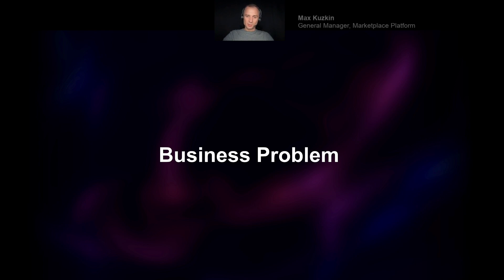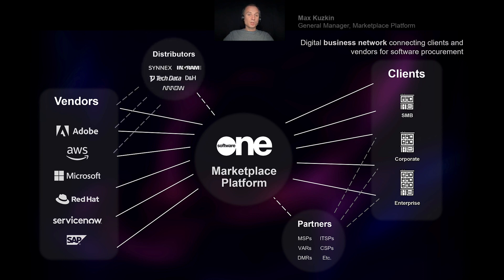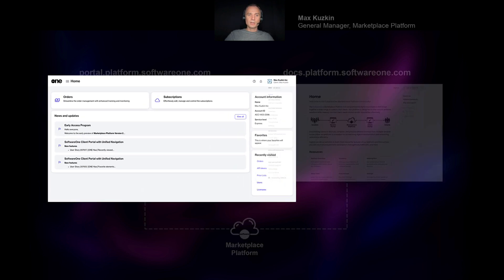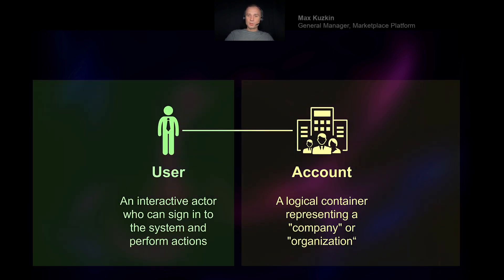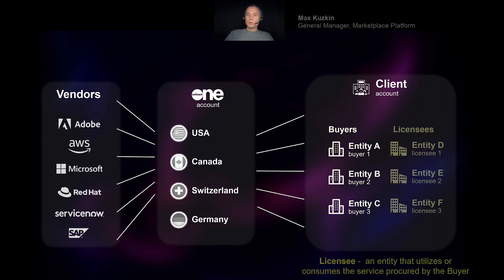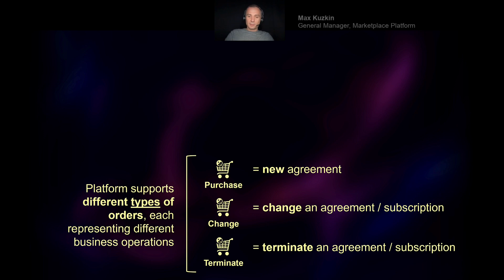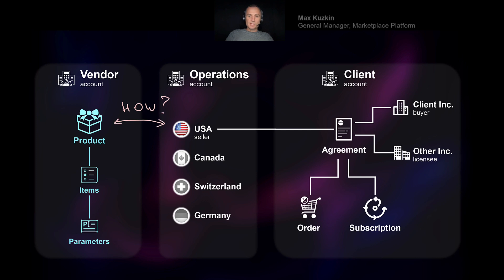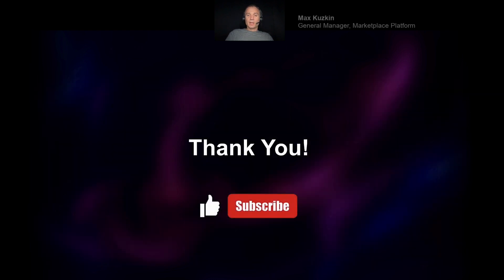Getting Started with SoftwareOne Marketplace Platform | Understanding SaaS Procurement Essentials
Welcome to SoftwareOne Marketplace! In this introductory video, we'll explore the business context, key actors, and relationships within our platform, designed to streamline your SaaS procurement process.

Get familiar with essential business objects such as Accounts, Users, Buyers, Sellers, Licensees, Agreements, Subscriptions, Orders, and Products. We'll guide you through the basics of navigating these elements to help you efficiently manage your SaaS purchases and optimize procurement workflows. Whether you're new to the platform or need a refresher, this video is your comprehensive resource for mastering SoftwareOne Marketplace.

Host: Max Kuzkin